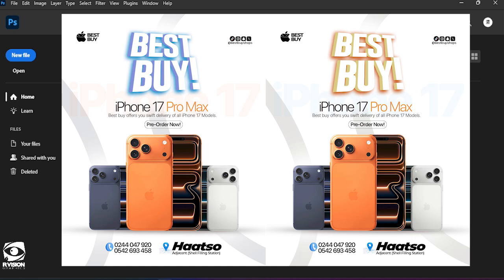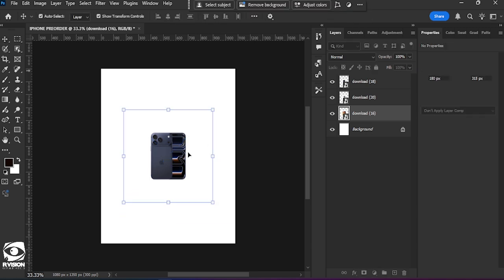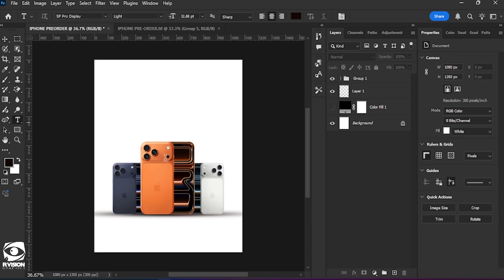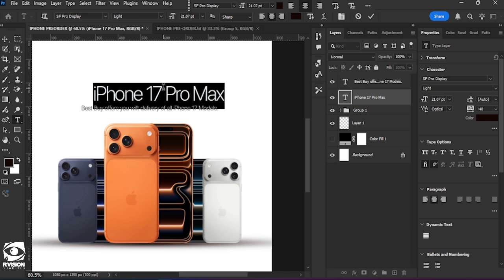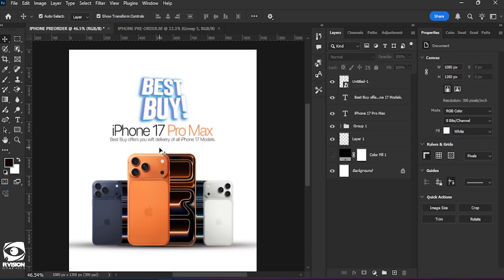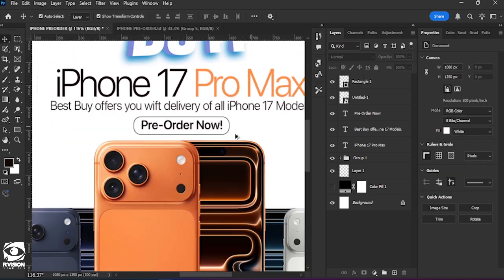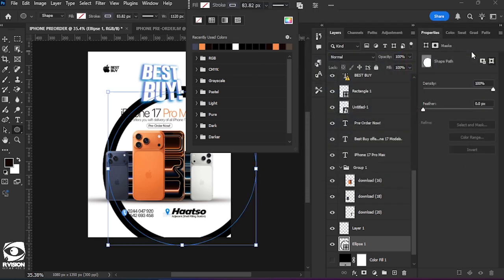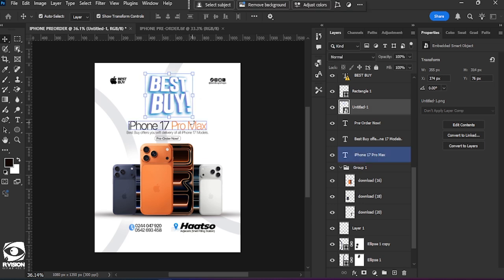How to Design Eye-Catching Flyers for iPhone Sales on Social Media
Learn the secrets to creating stunning, professional flyers that grab attention and boost engagement for your iPhone sales. This guide walks you through the best design practices, from choosing the right colors and fonts to highlighting product features and irresistible offers. Whether you’re a business owner, marketer, or reseller, you’ll discover practical tips to craft scroll-stopping flyers optimized for social media platforms like Instagram, Facebook, and WhatsApp.